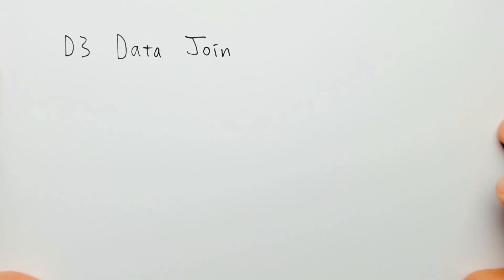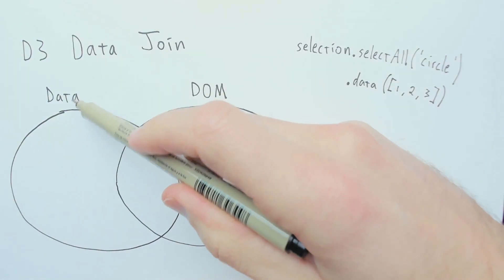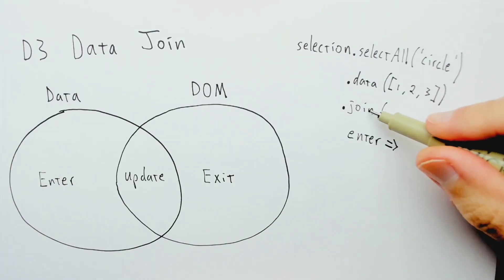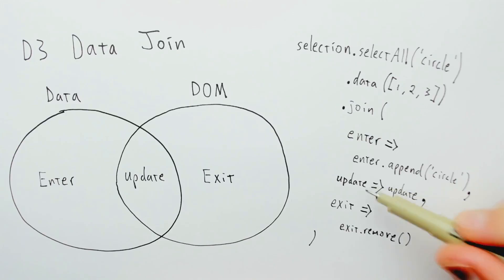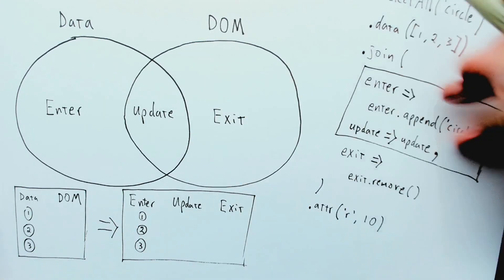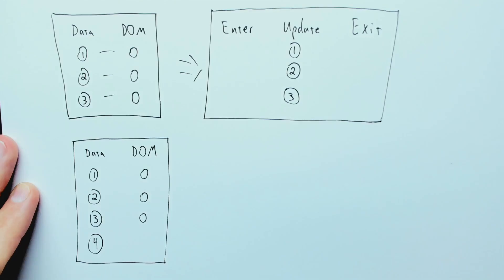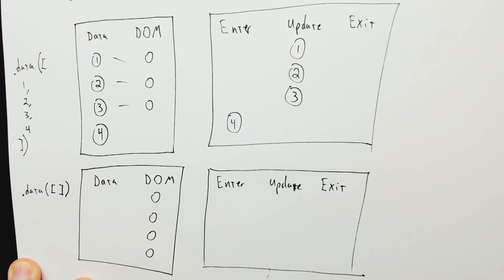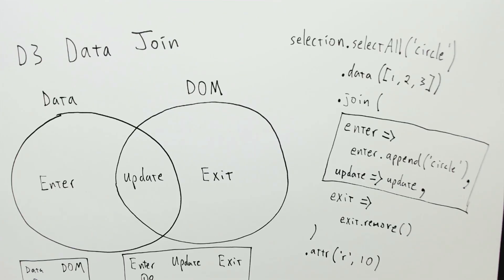D3 Data Join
A conceptual overview of the D3 Data Join, on pen & paper.